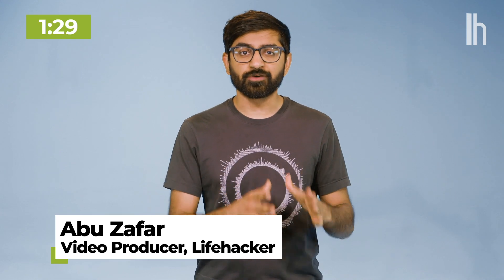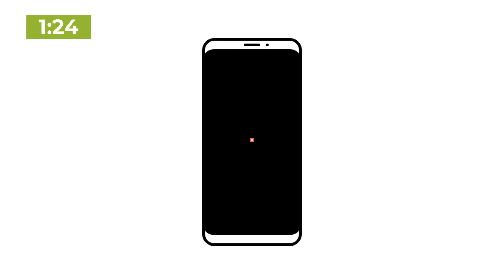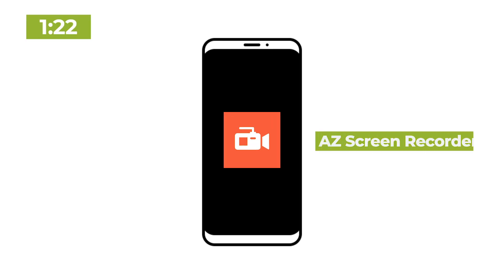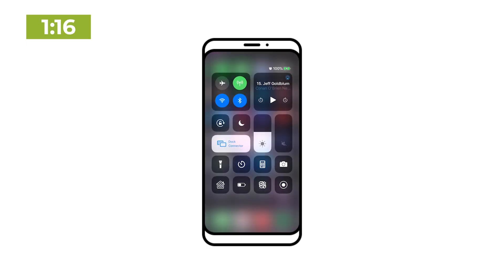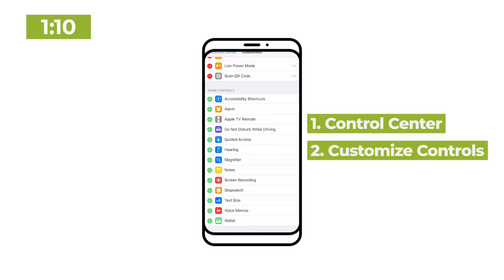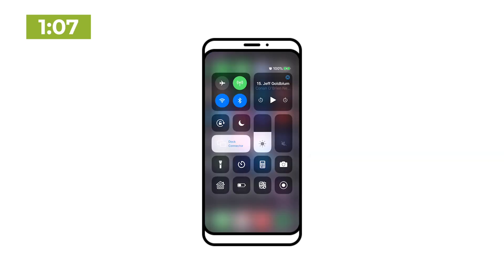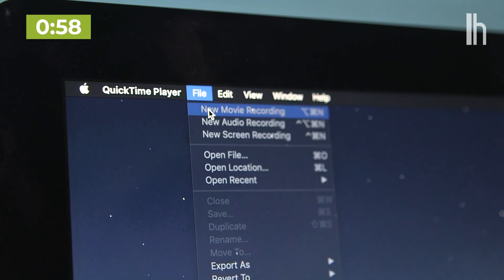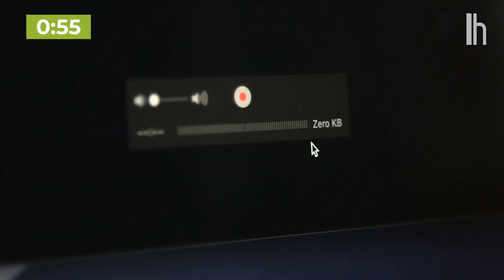How to Record Your iPhone's or Android's Screen for Free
You don’t need a fancy app or expensive hardware to record high-quality video from your iPhone's or Android's screen. In this episode of Quick Fix, we'll give you a few free options to grab footage of your phone screen for free. 90 seconds on the clock. Let's go.